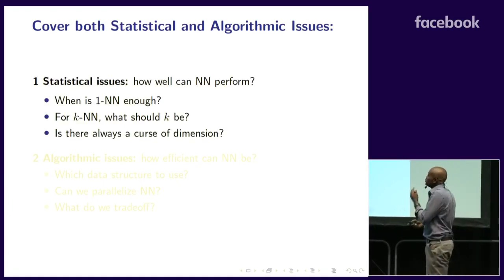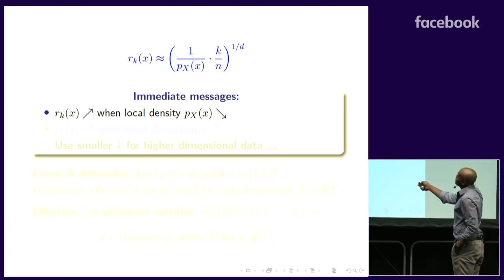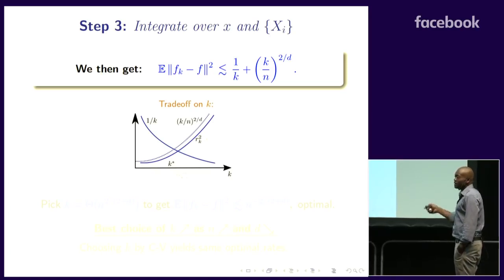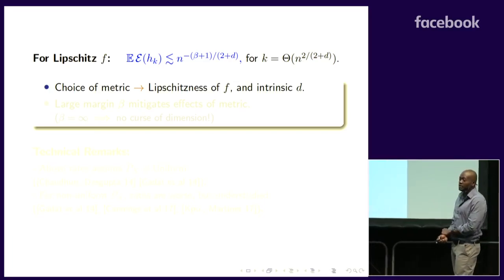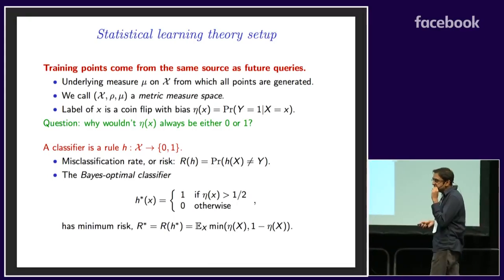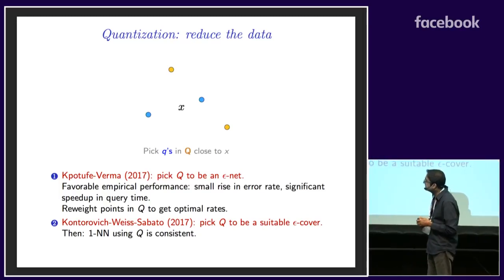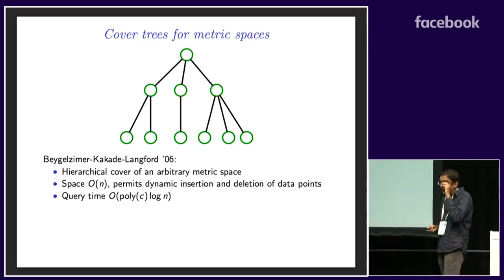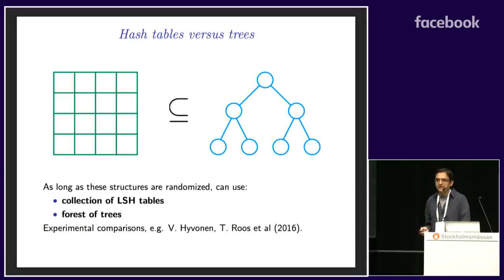Understanding your Neighbors: Practical Perspectives From Modern Analysis (ICML 2018 tutorial)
Audio starts at 5:08

Presented by Sanjoy Dasgupta (UCSD) and Samory Kpotufe (Princeton)

Abstract:
Nearest-neighbor methods are among the most ubiquitous and oldest approaches in Machine Learning and other areas of data analysis. They are often used directly as predictive tools, or indirectly as integral parts of more sophisticated modern approaches (e.g. recent uses that exploit deep representations, uses in geometric graphs for clustering, integrations into time-series classification, or uses in ensemble methods for matrix completion). Furthermore, they have strong connections to other tools such as classification and regression trees, or even kernel machines, which are all (more sophisticated) forms of local prediction. Interestingly, our understanding of these methods is still evolving, with many recent results shedding new insights on performance under various settings describing a range of modern uses and application domains. Our aim is to cover such new perspectives on k-NN, and in particular, translate new theoretical insights (with practical implications) to a broader audience.